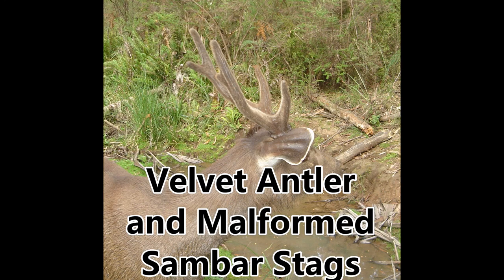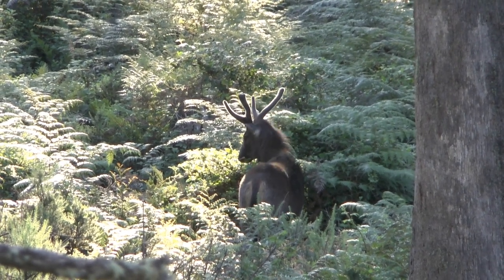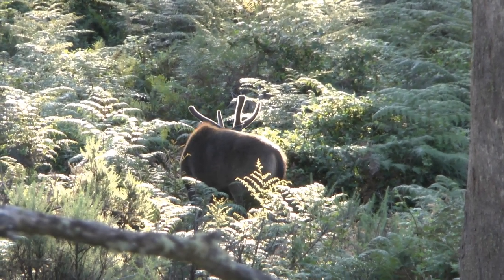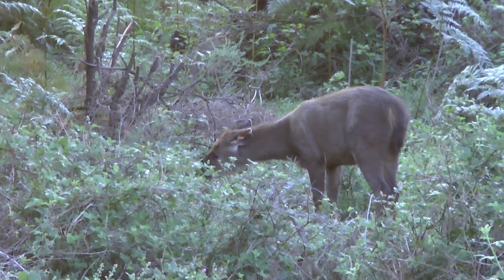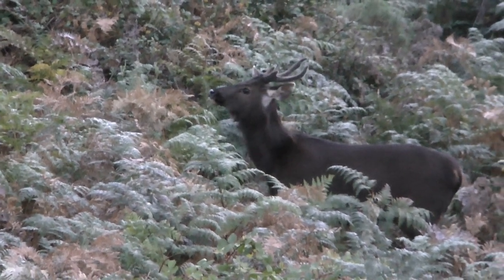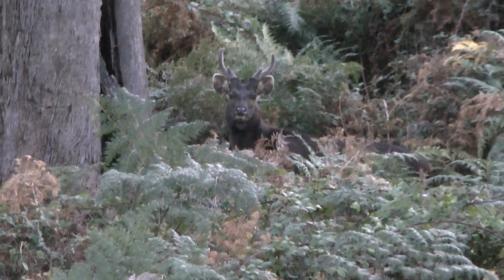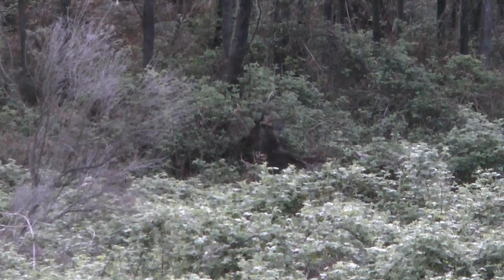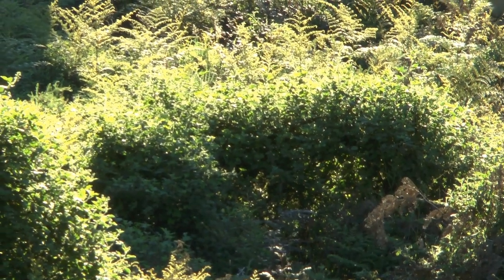Velvet Antlered and Malformed Sambar Stags 0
This video covers the antler growth period of sambar stags. It shows stags of different age classes as they grow their antlers from velvet to fully formed hard antlers. It covers genetics and nutrition related to antler their development and displays stags with malformed antlers and the effect their genes have on the resident population.